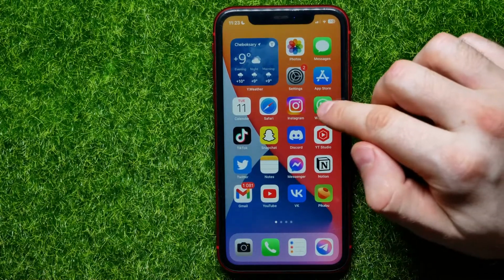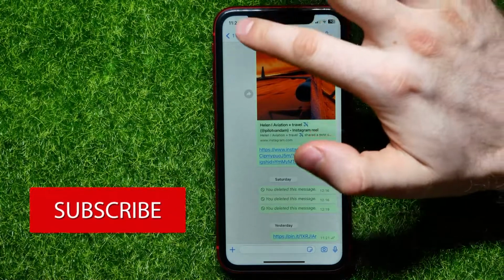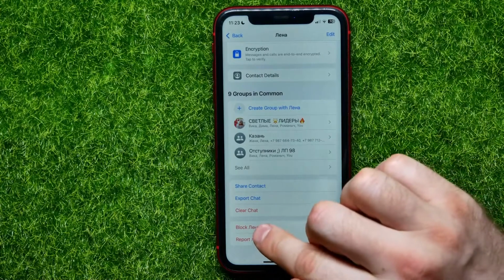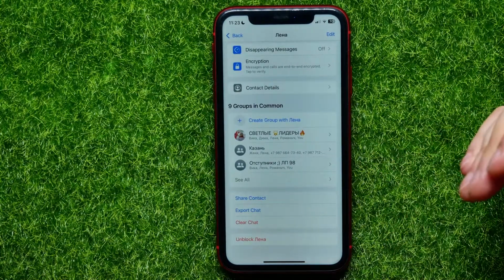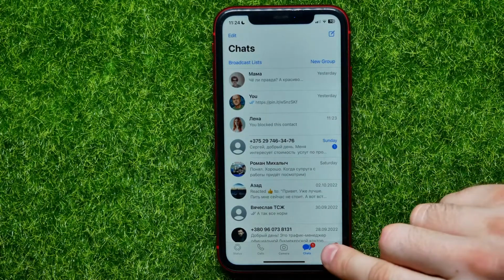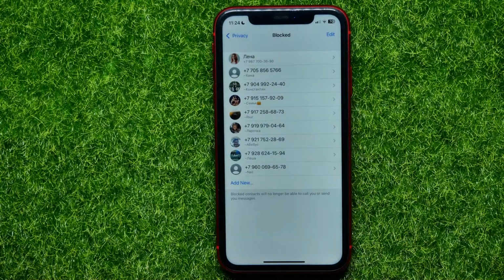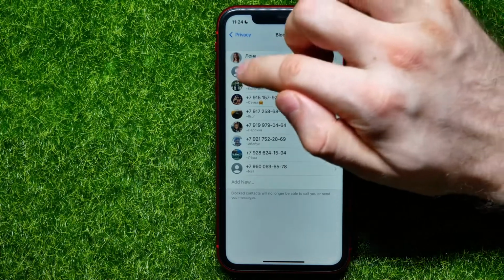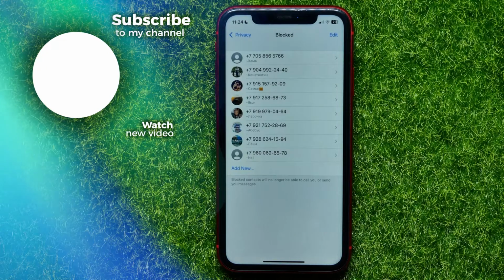How To Block & Unblock Someone On WhatsApp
In this video i show simple way How To Block & Unblock Someone On WhatsApp